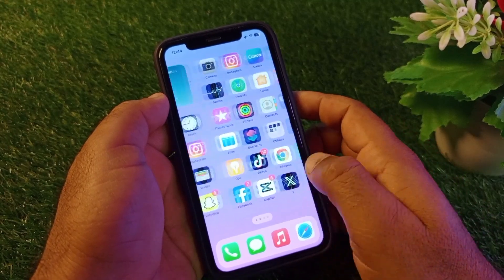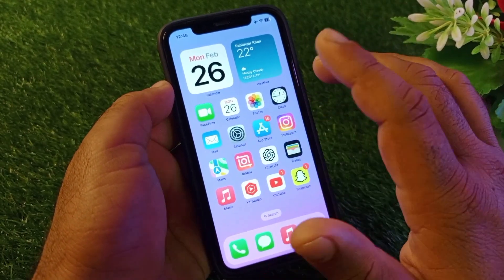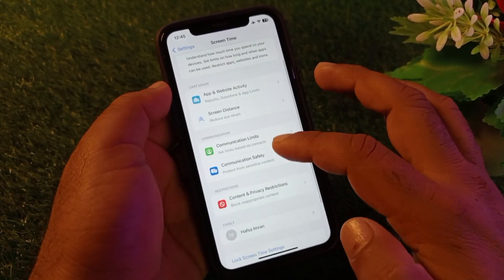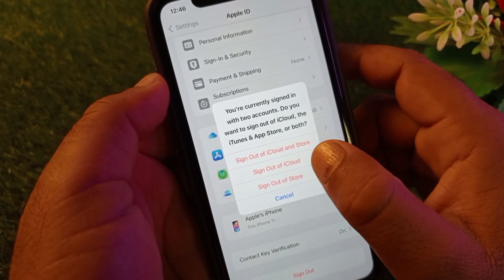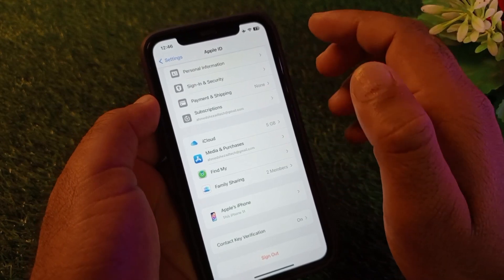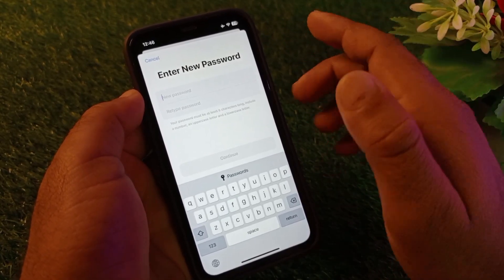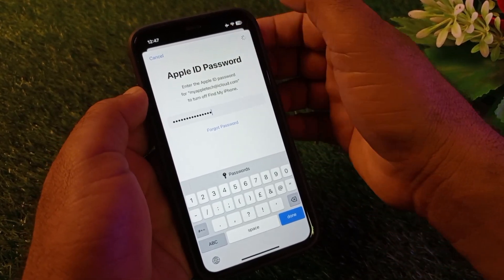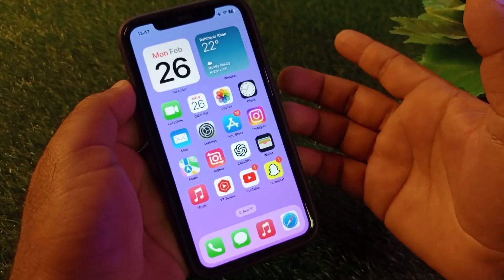How To Remove iCloud Account From iPhone Without Password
Struggling to access your iPhone due to a locked iCloud account? You're not alone! In this video, I'll reveal a simple yet effective method to remove the iCloud lock from your iPhone without needing the password. Whether you've forgotten your login credentials or bought a used device with activation lock, this tutorial will guide you through the process step by step. Say goodbye to iCloud lock frustrations and regain control of your iPhone today!

Unlock the full potential of your device and stay ahead of the curve with our latest updates.